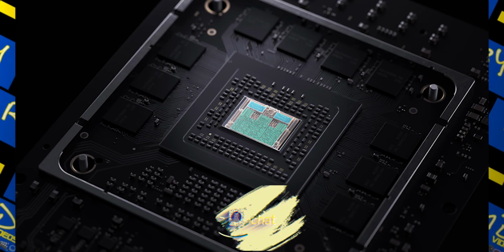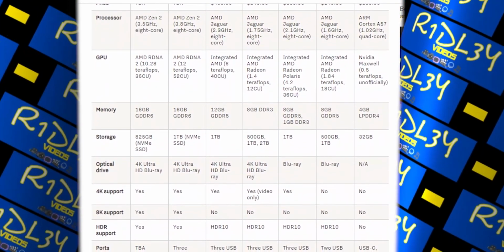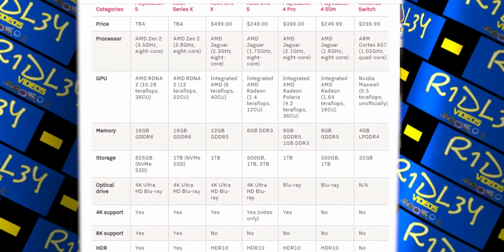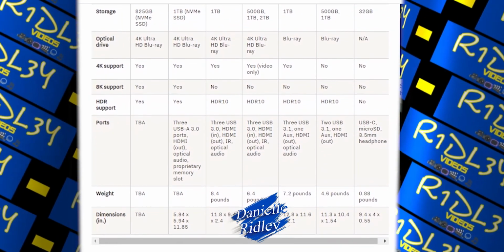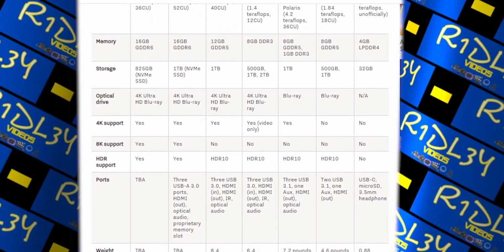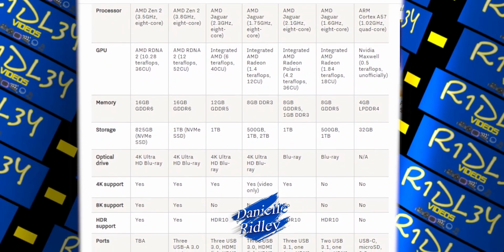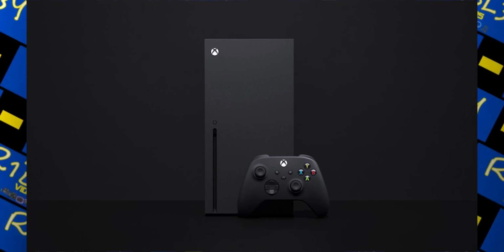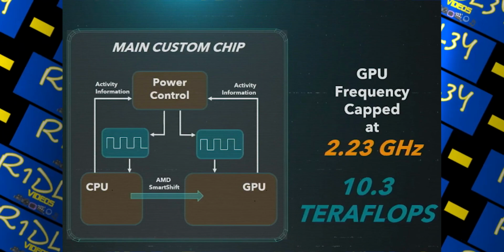Why you Should NOT buy the PS5 | Gamers are buying Xbox Because of This!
Xbox Series X and The PlayStation 5 has been announced. Here is which one you to buy.